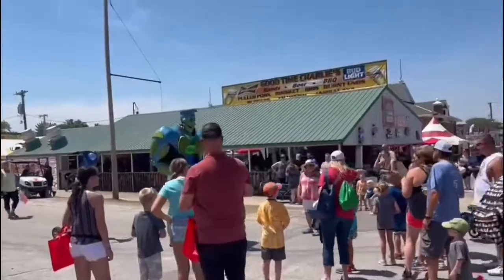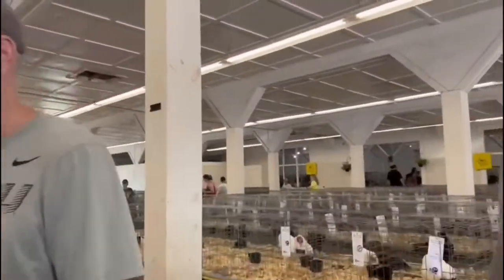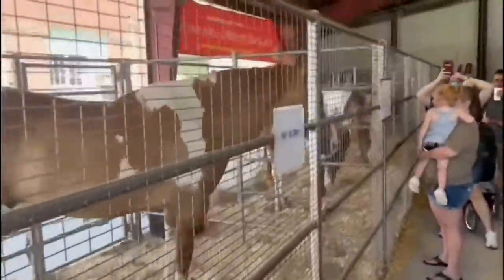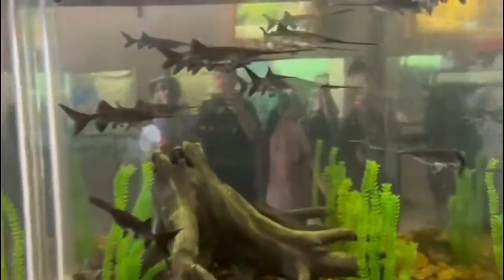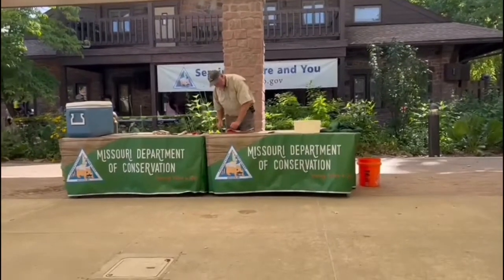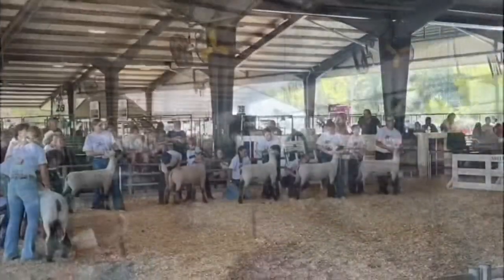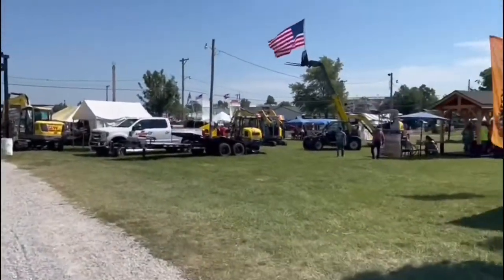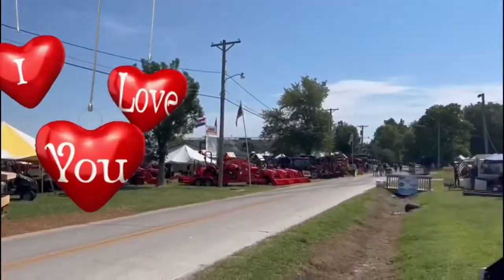𝐒𝐓𝐀𝐓𝐄 𝐅𝐀𝐈𝐑 | 𝐌𝐈𝐒𝐒𝐎𝐔𝐑𝐈 𝐒𝐓𝐀𝐓𝐄 𝐅𝐀𝐈𝐑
MISSOURI STATE FAIR!
 Buckets of Fun at the Missouri State Fair, August 11-21, 2022 in Sedalia
Welcome to the Missouri State Fair!

Show Programs
Our staff is currently working hard to build programs for shows. Please check back often for updates.

Sale of Champions

Sale of Champions Show Program – Coming Soon

Equine

4-H/FFA Horse Show Program

Draft Horse Show Program

Beef

4-H/FFA Angus Show Program

Open Angus Show Program

4-H Charolais Show Program

FFA Charolais Show Program

Open Charolais Show Program

4-H Crossbred & Other Heifer Show Program

FFA Crossbred & Other Heifer Show Program

4H Gelbvieh Show Program

FFA Gelbvieh Show Program

Open Gelbvieh Show Program

4-H Hereford Show Program

FFA Hereford Show Program

Open Hereford Show Program

4-H Maine Anjou Show Program

FFA Maine Anjou Show Program

Open Maine Anjou Show Program

4-H Salers Show Program

FFA Salers Show Program

Open Salers Show Program

4-H Simmental Show Program

FFA Simmental Show Program

Open Simmental Show Program

Additional Beef Show Programs – Coming Soon

Swine

4-H Swine Barrow Show Program

FFA Swine Barrow Show Program

Open Swine Barrow Show Program

Additional Swine Show Programs – Coming Soon

Goat

Goat Show Program – Coming Soon

Miscellaneous

4-H/FFA Dog Show Program